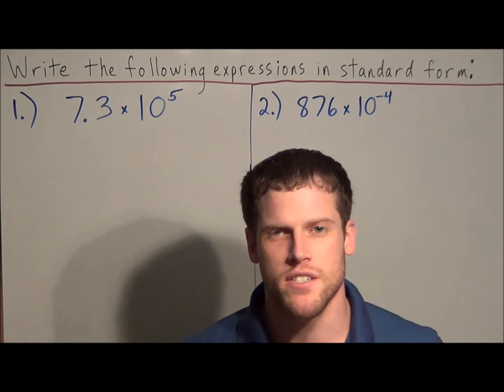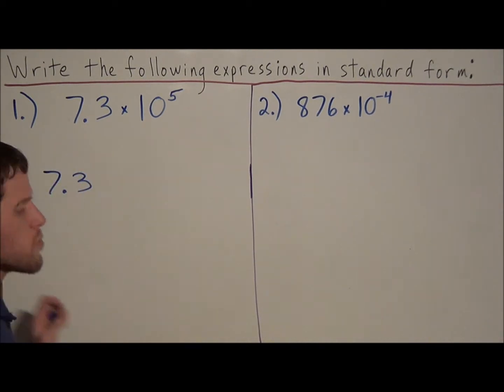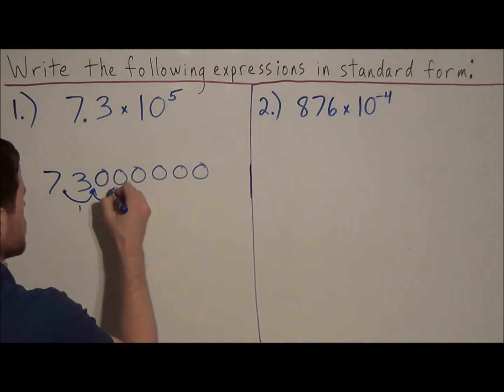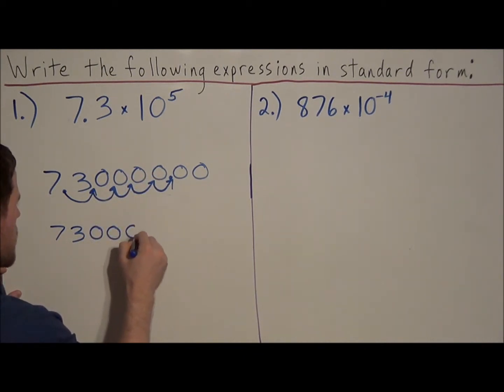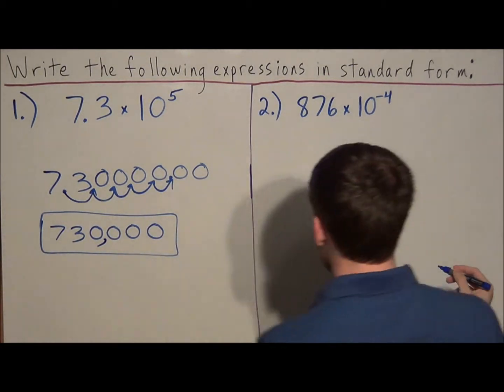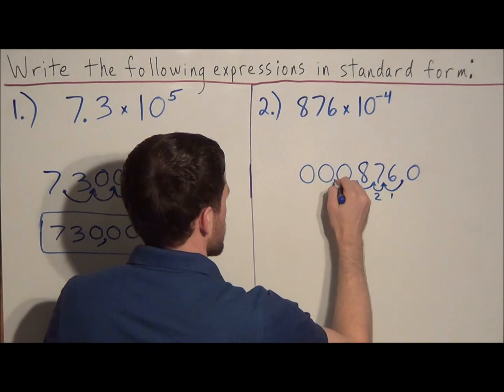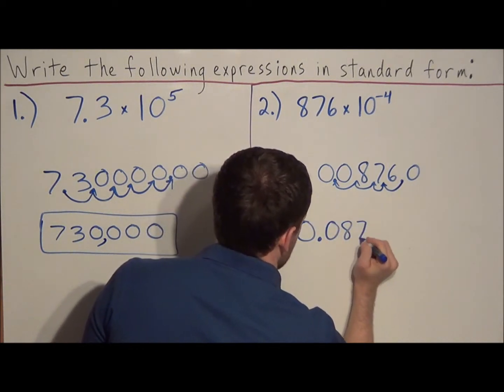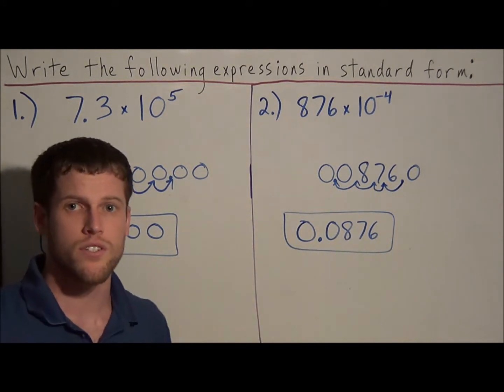Scientific Notation to Standard Form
This video teaches students how to convert from scientific notation to standard form. The concept of how to move the decimal is explained.